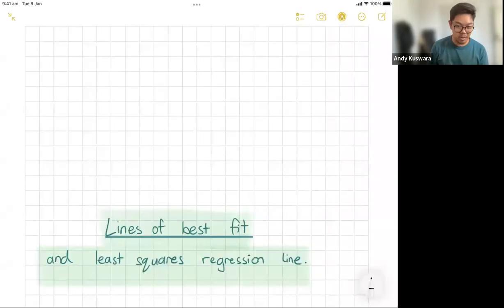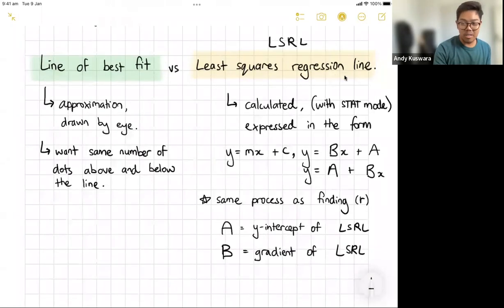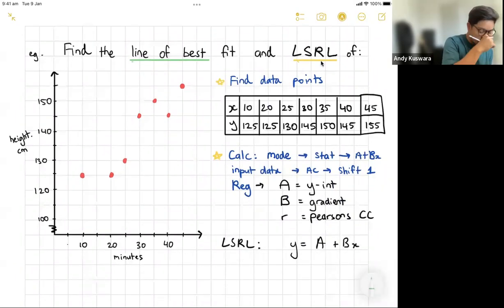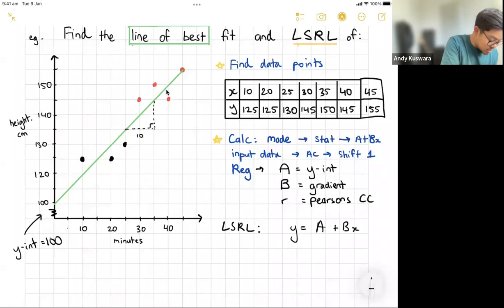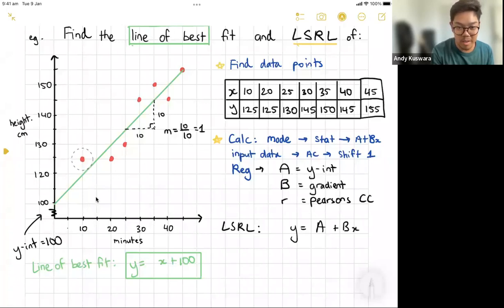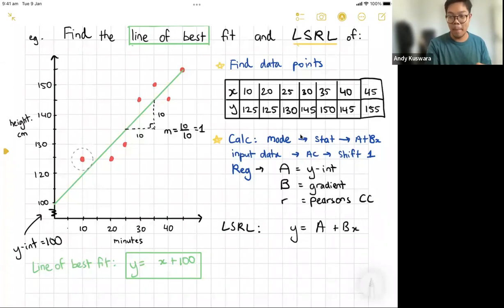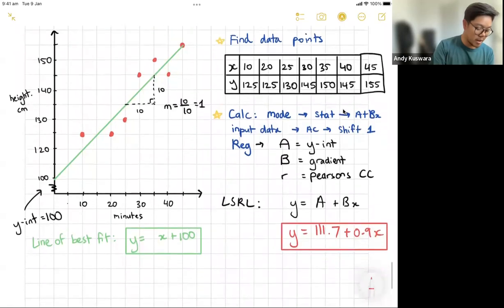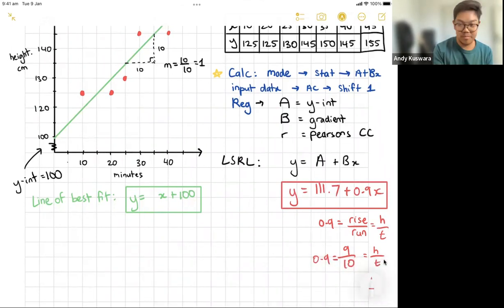Line of Best Fit and Least Squares Regression Lines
Australia, NSW curriculum video on Solving Linear Equations. Aimed at Year 12 Maths Standard.

In todays lesson we go through:
- Jump rope joke
- What is a Line of Best Fit
- LOBF vs LSRL
- Example
- How to talk about a gradient in context to the question.

Happy Math-ing